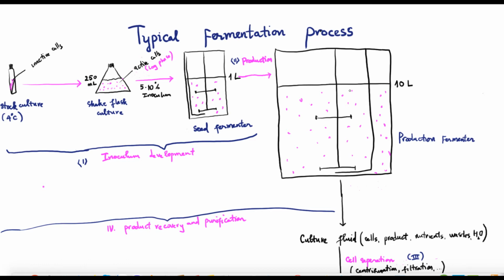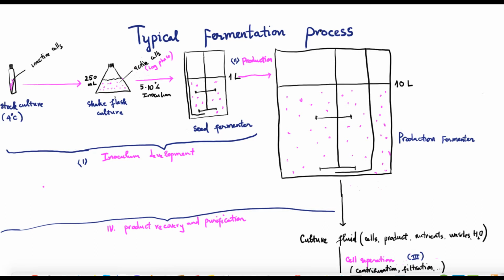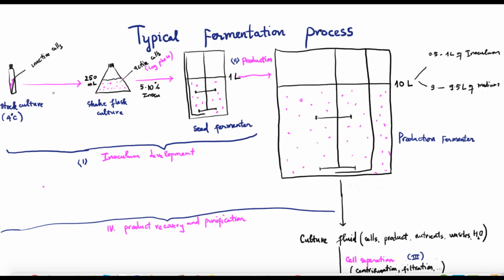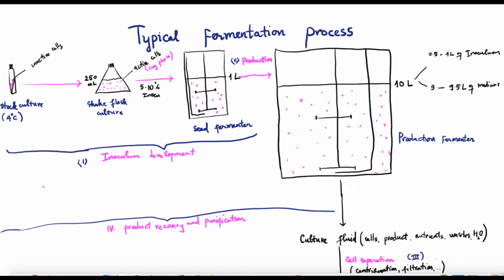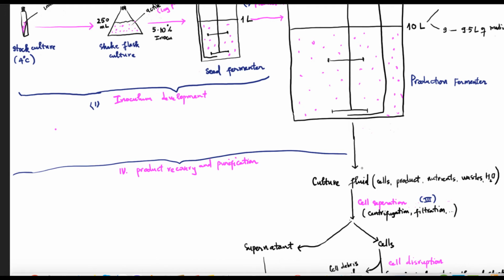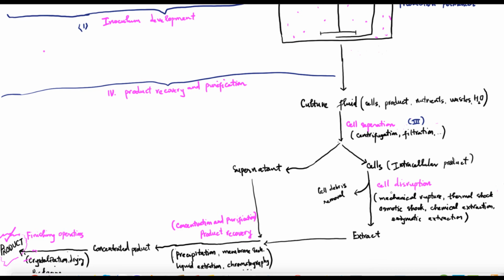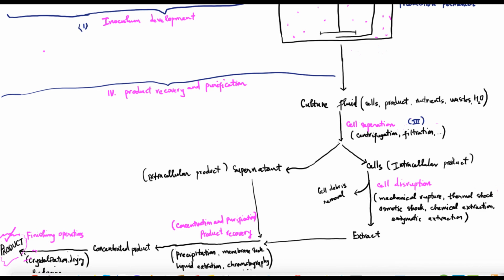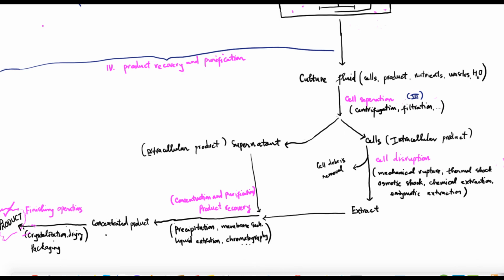MV4 Steps in a typical fermentation process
This video explains steps in a typical fermentation process. It should be noted that fermentation in this context is defined as the process used for the production of a desired product by using mass culture of a microorganism.